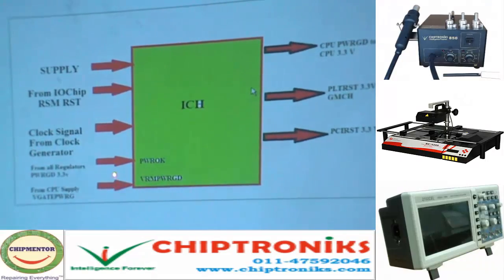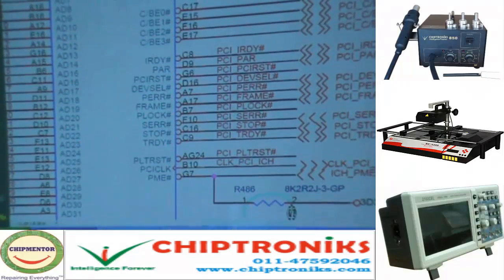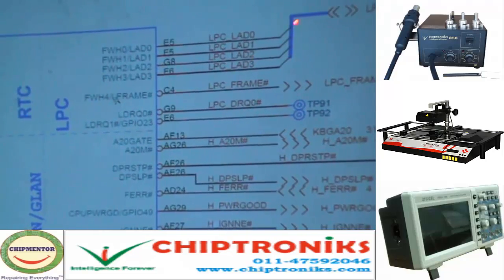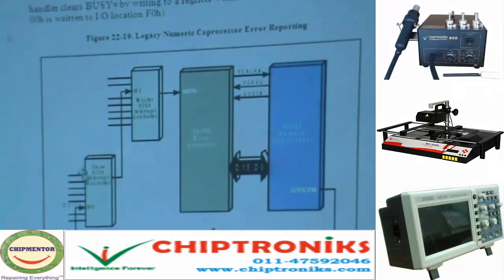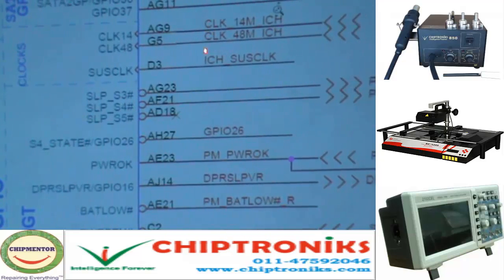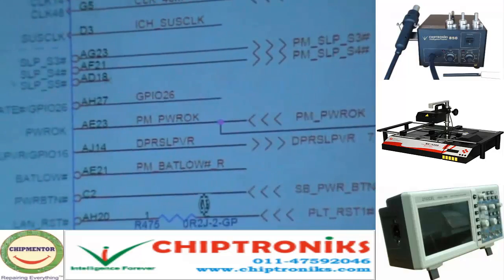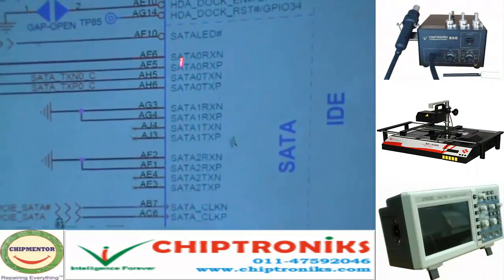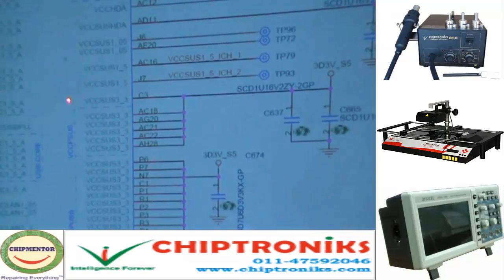Laptop Repair videos in delhi (ICH) : online laptop repair training CHIPTRONIKS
Course in India, Laptop Chip Level Course in India.